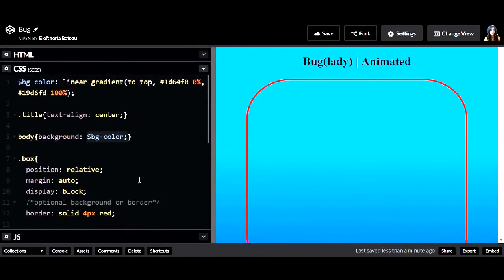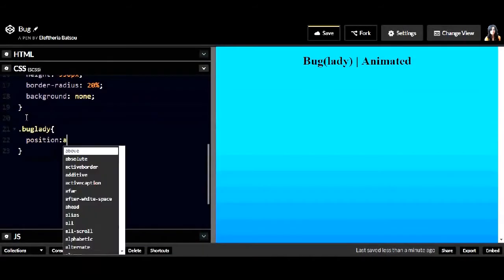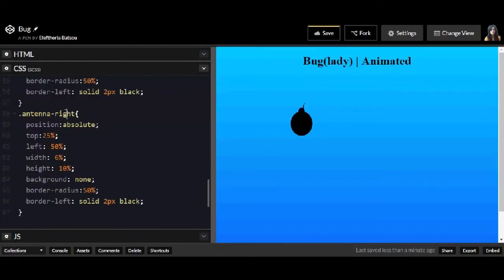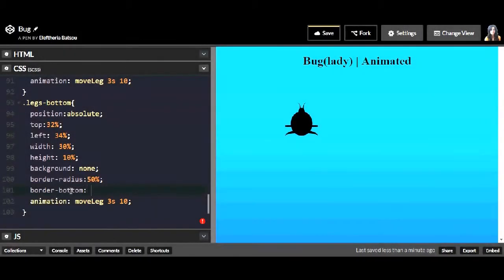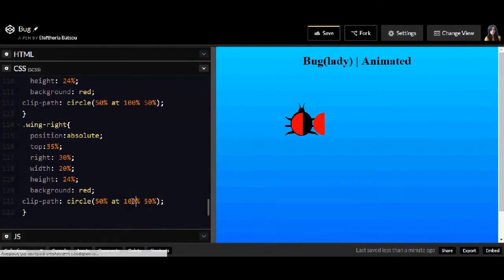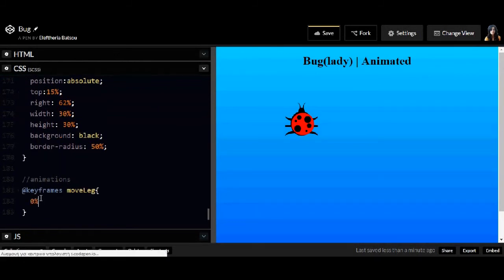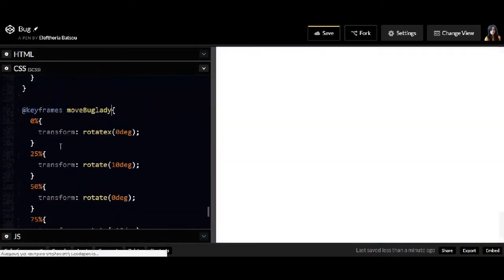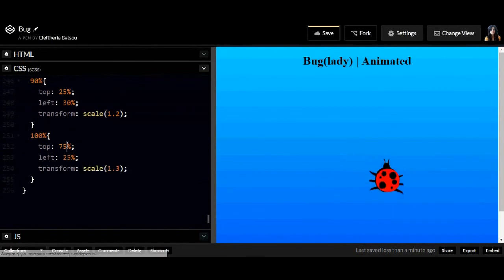How to pure css that - bug(lady) with animation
I made a buglady using HTML and scss.